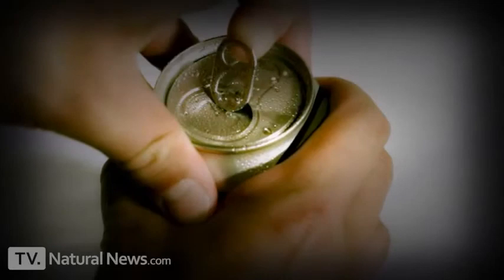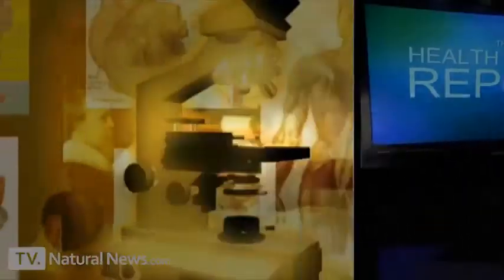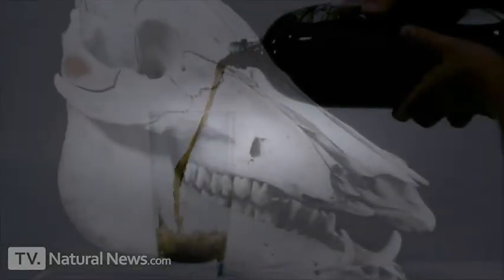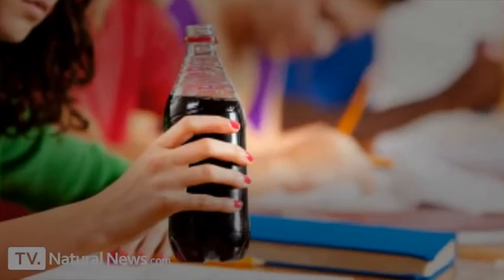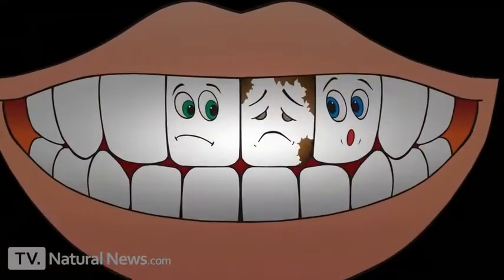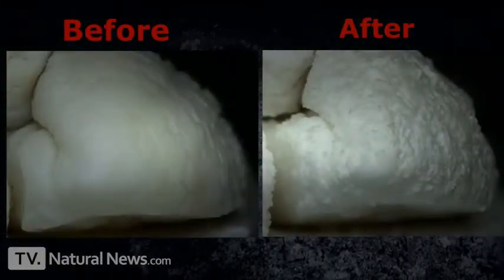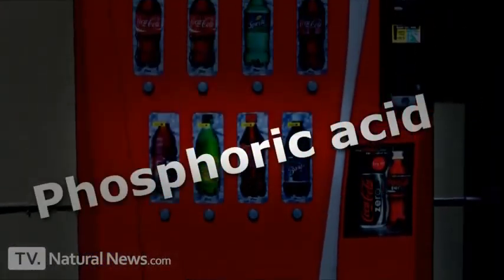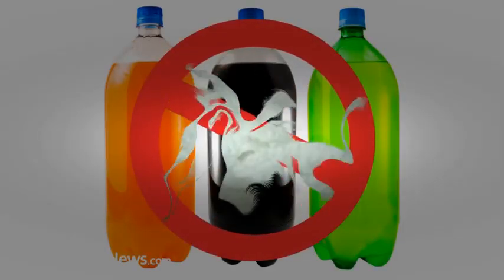New! Teeth destroyed by phosphoric acid in sodas - shocking microscopic video | Geverto Bilov f4tihw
This shocking video showing phosphoric acid literally eating away tooth enamel under the microscope. It was ed by Mike Adams, the Health Ranger, director ...  Fallow us!